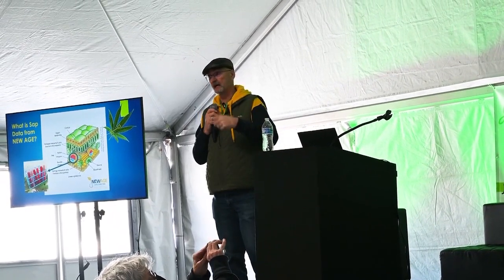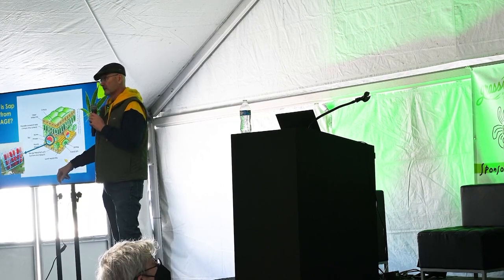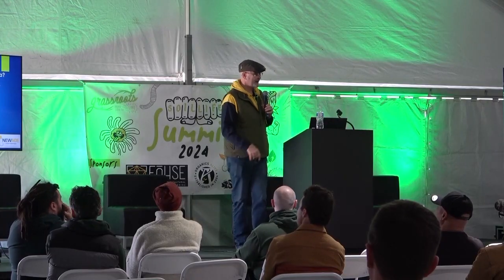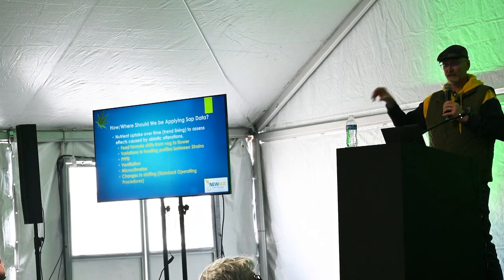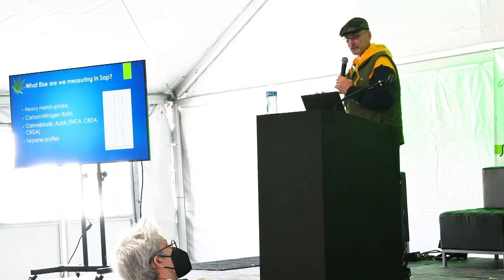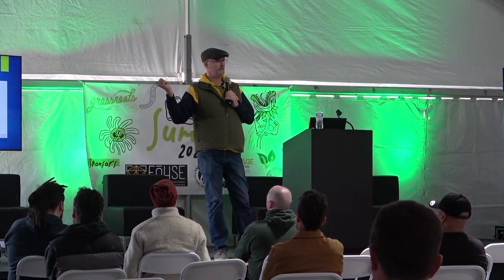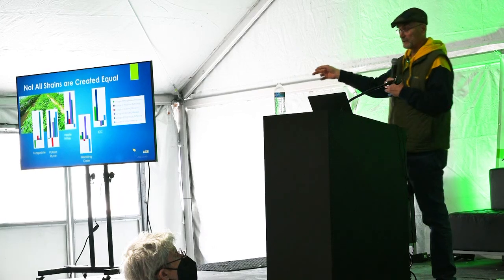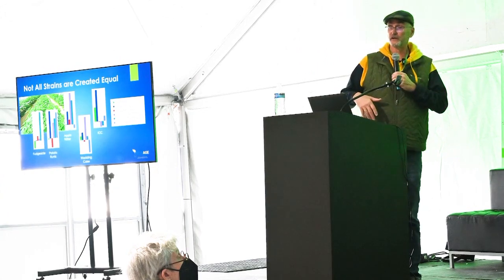Scott Wall - Newage Laboratories